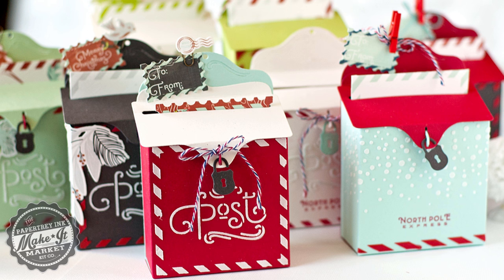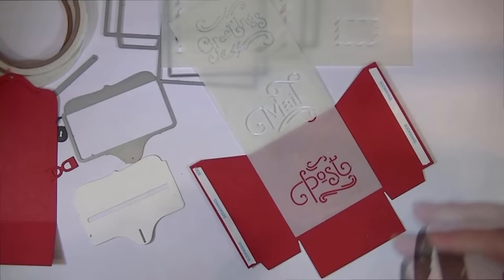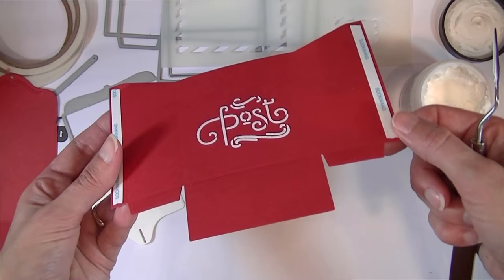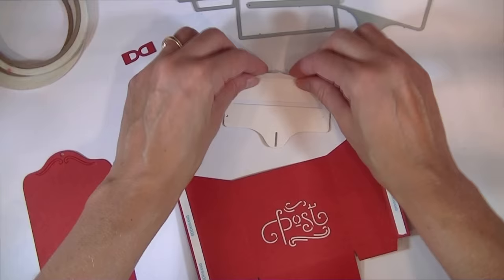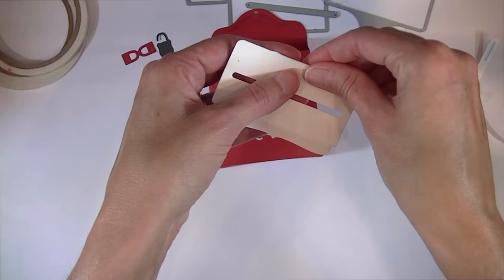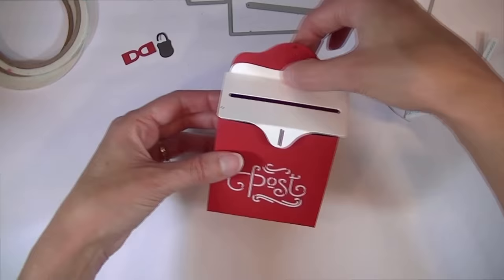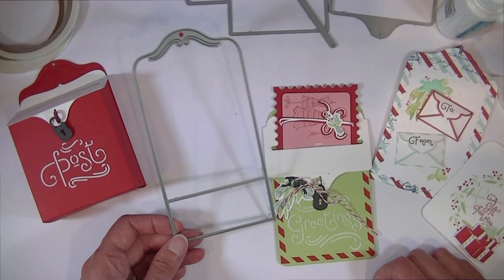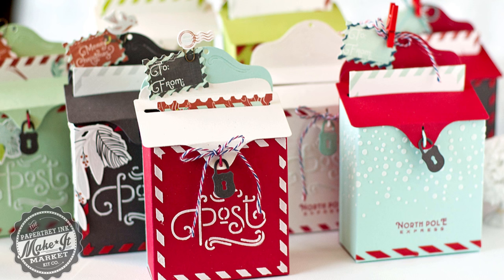Papertrey Ink Make It Market: Post & Parcel Kit: Letterbox Assembly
Betsy has put together a video that shows you how to assemble these cute letterboxes from the Make It Market: Post & Parcel kit.  So cute for packaging gift cards, small gifts, candies, and more!